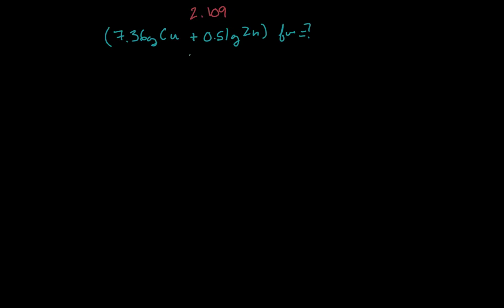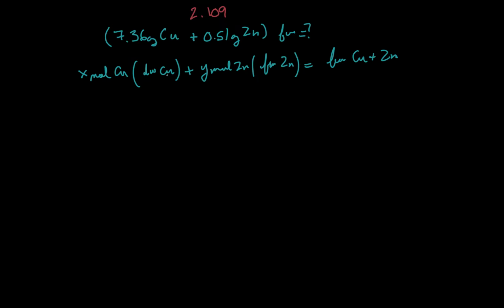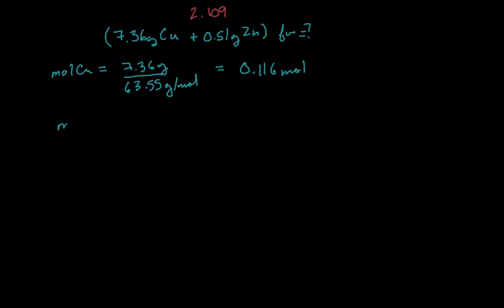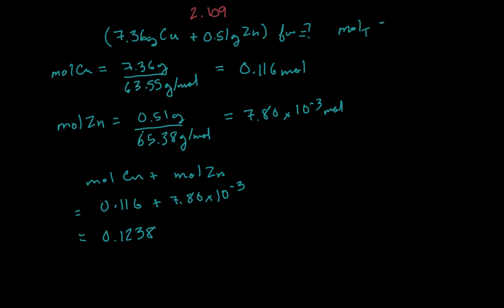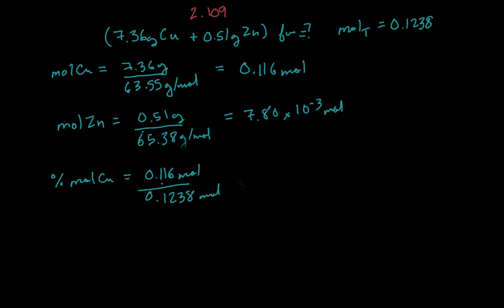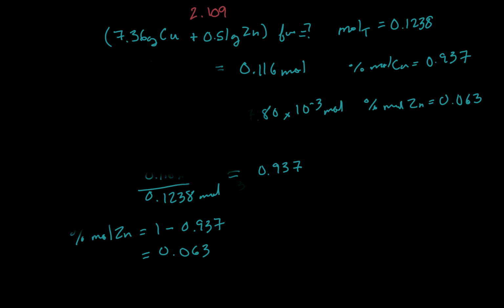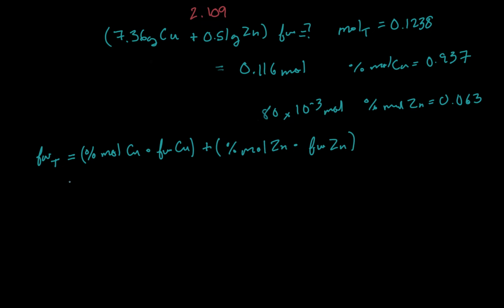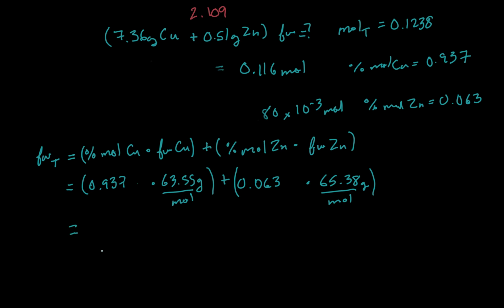CHMI1006EL Fall 2021 Midterm Review: Chapter 2, Question 109